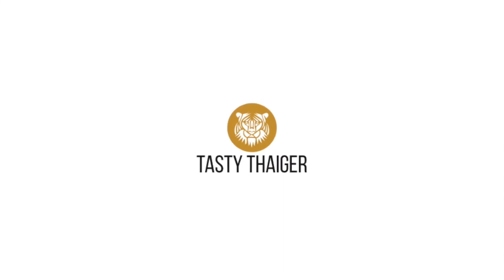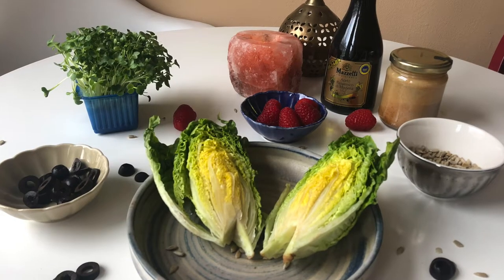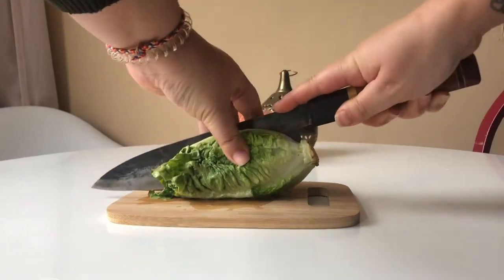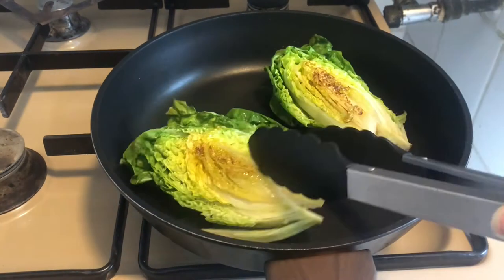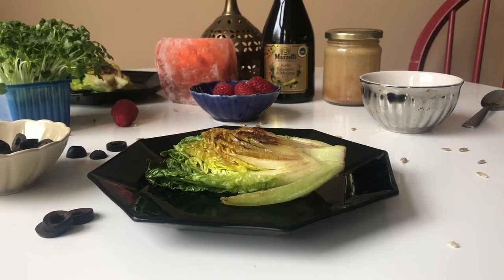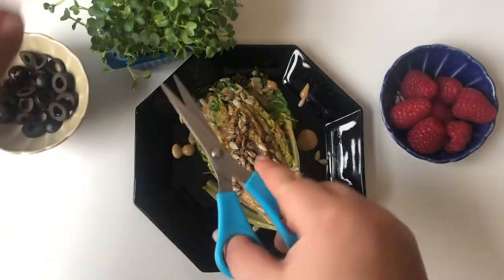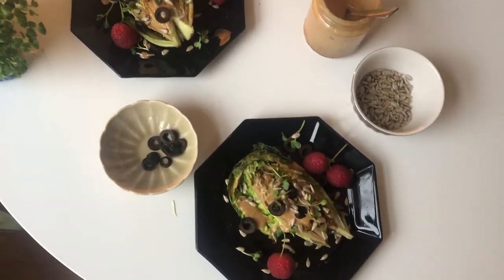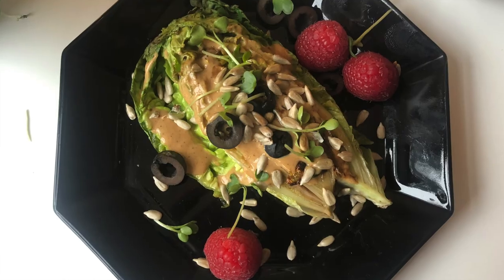Grilled Romaine Salad with Tahini-Me Dressing 🍋🔥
Welcome to Tasty Thaiger!
This is a quick tutorial on how to make a deliciously comforting warm but crunchy salad. Perfect for those cold winter days when you're craving a little summe & at the same time also perfect for hot summer days and BBQs.

The recipe is based on 2 people & here's a list of ingredients:
* 1 mini Romaine Salad
* Sliced Black Olives
* 2 tbsp Roasted Sunflower Seeds
* A Few Drops of Balsamic Vinegar
* 6 Raspberries
* Garden cress
* Tahini-Me-Dressing